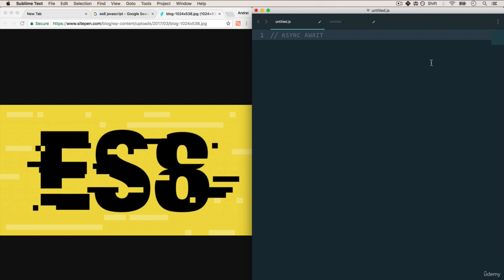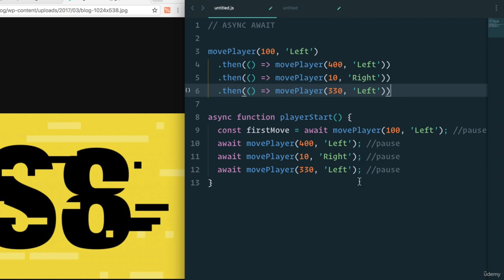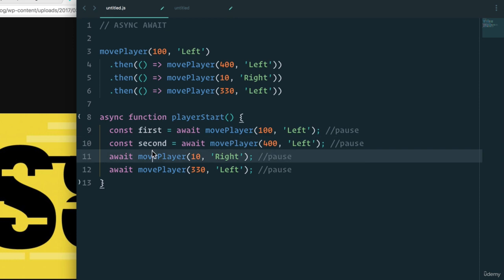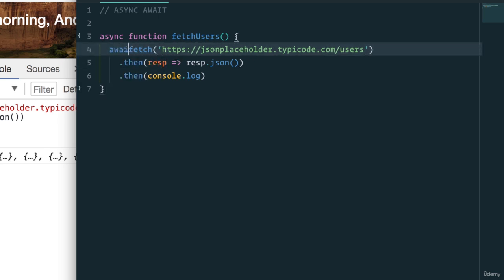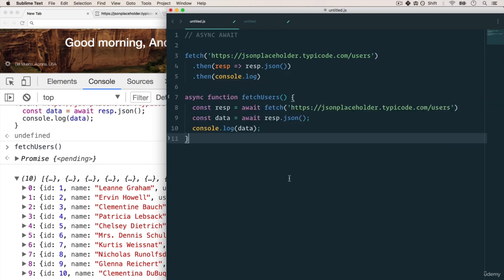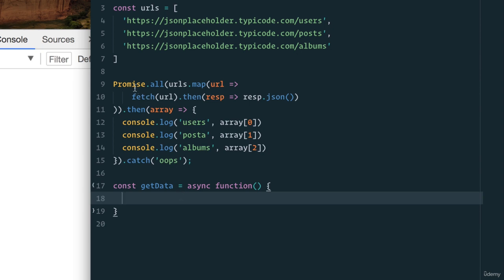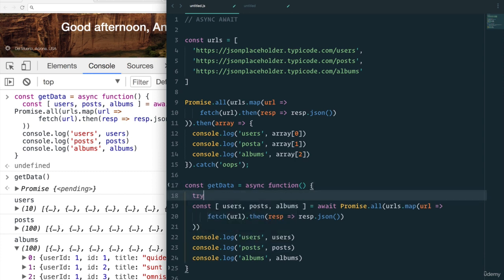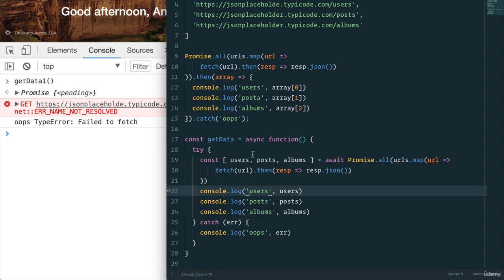JavaScript Adv Concepts Asynchronous 0904 ES8 Async Await